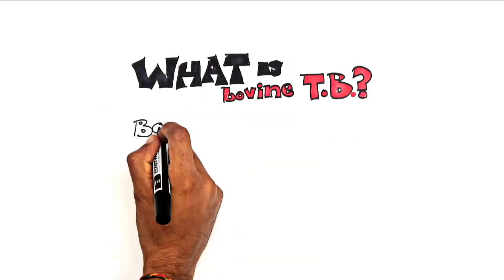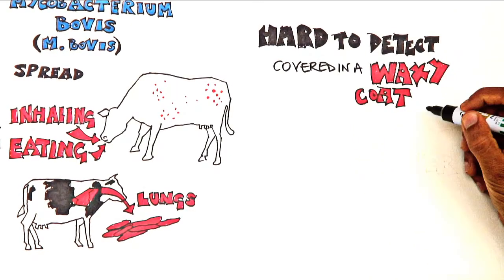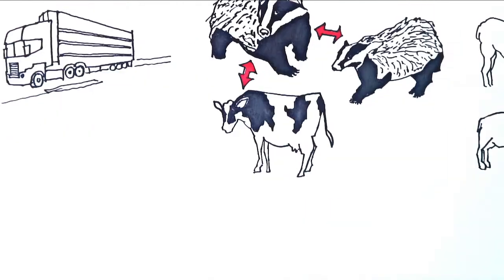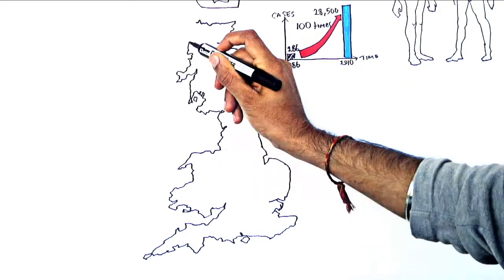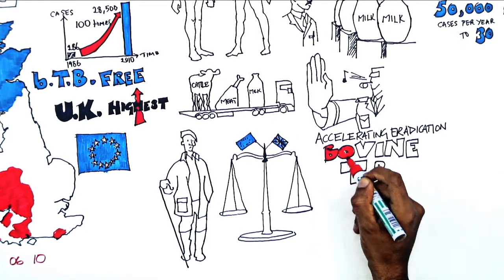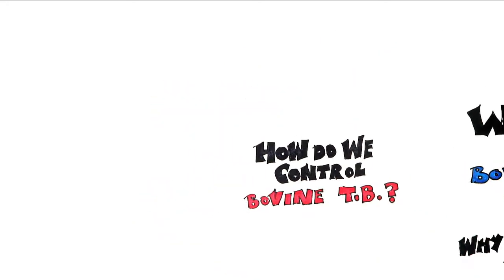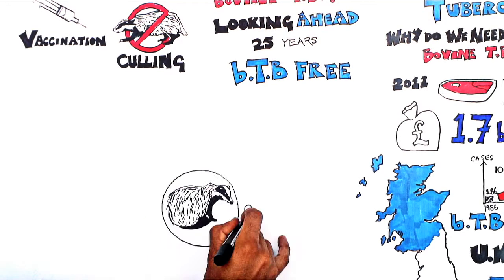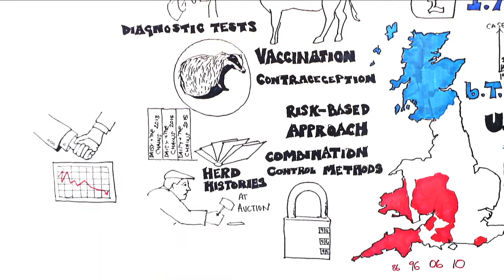What is Bovine TB?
Animation video on Bovine TB (tuberculosis); detailing the characteristics of the disease and the measures in place in the UK to control the spread of infection.